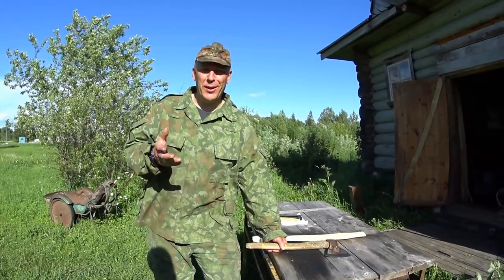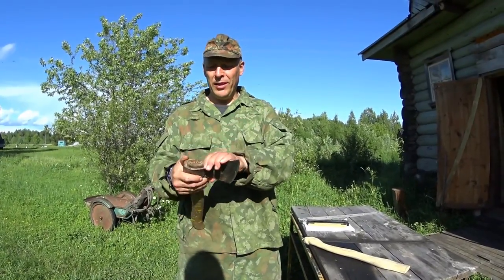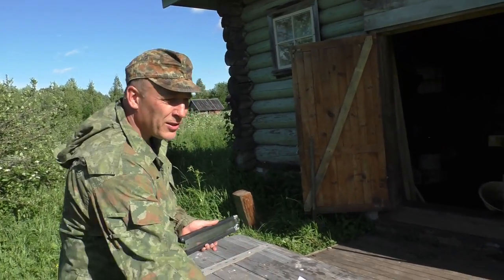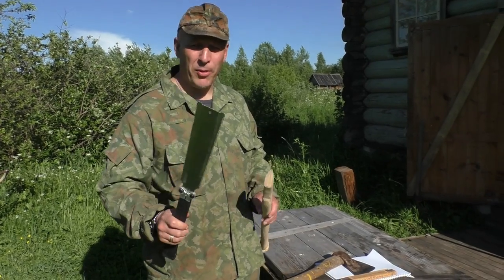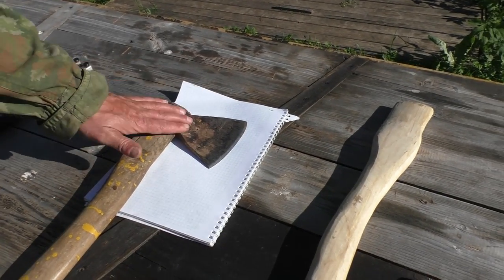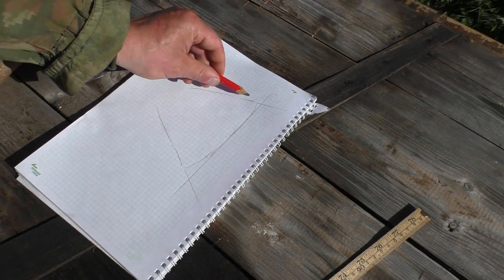Hanging An Axe Head With 5 Wedges. Russian Old School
- Axe Build According To Old And New Taiga Methods. The Five Wedge System Is An Old And Interesting Method Og Hanging An Axe.
The Survival Russia Channel is about "The Reality Of Survival". I live on a Homestead in far away Russian wild nature. Here is no room for "TV" Survival.
Only Reality counts here. Survival Russia promotes the philosophy of always carrying equipment and never to be parted from equipment which will affect chances of Survival.
So did the old timers and pioneers of both the East and the West.
Get Out and Train and Get it Done!
All Content On The Survival-Russia Channel is Reserved and Copyrighted By: Survival Russia
Regards, Lars